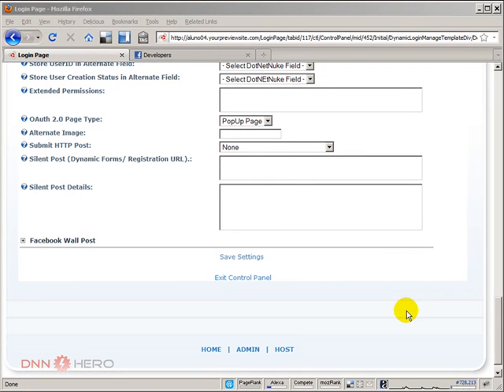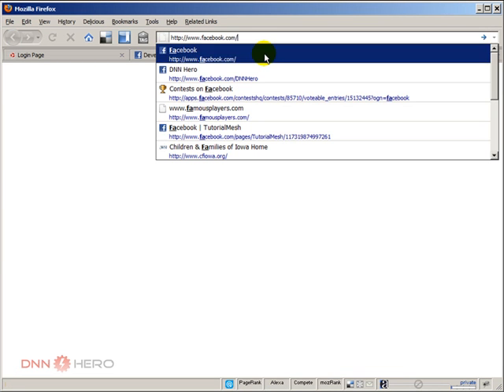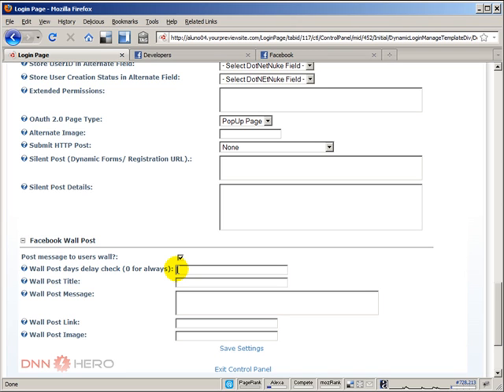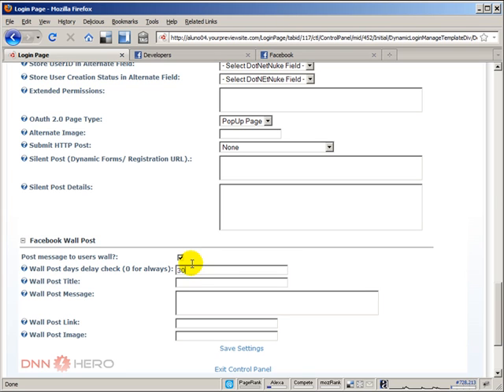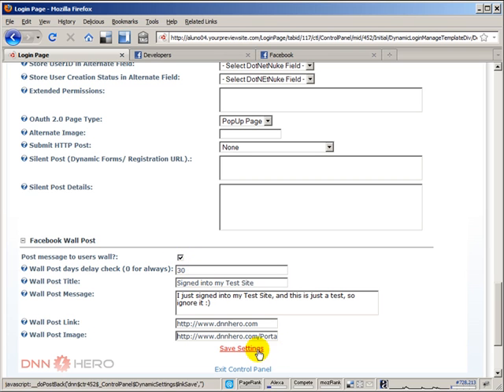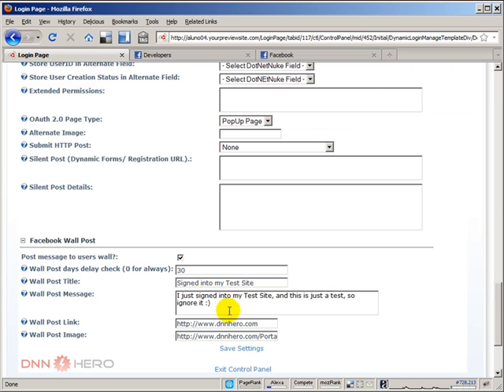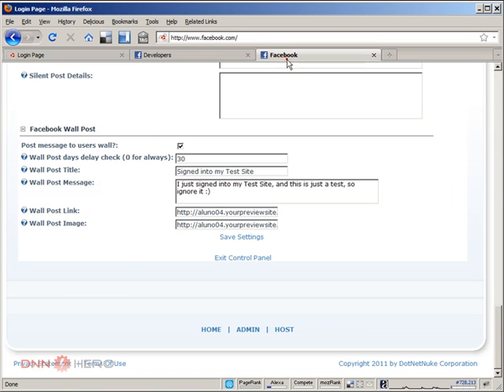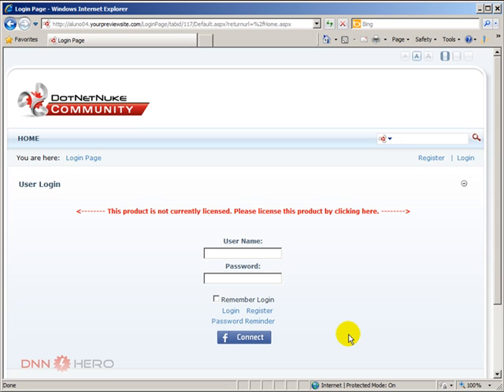Integrating DotNetNuke with Facebook Connect using Dynamic Login module part3/3 - Video #212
- This video will show how you can integrate the user login of your DotNetNuke site with Facebook Connect using the Dynamic Login module from Data Springs. This is part 3 of 3.